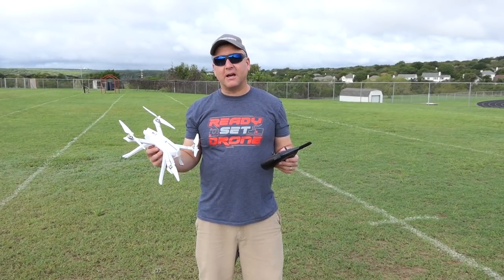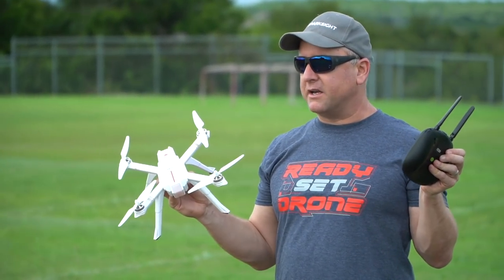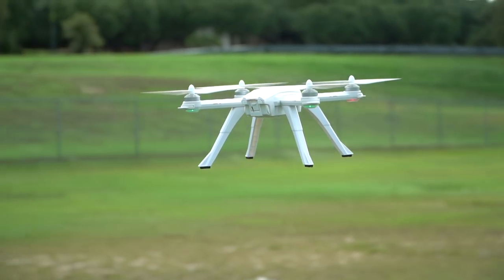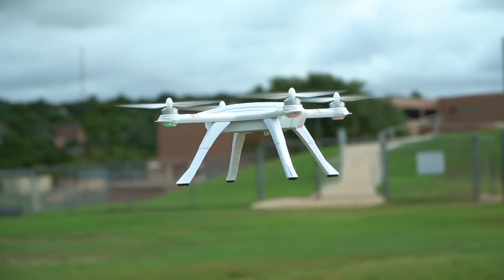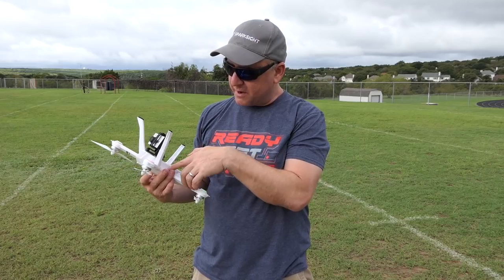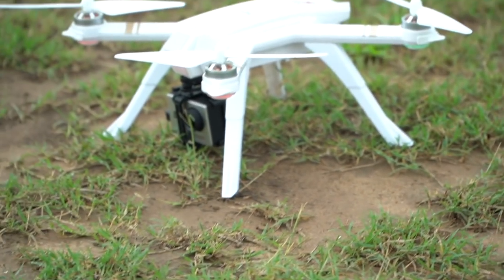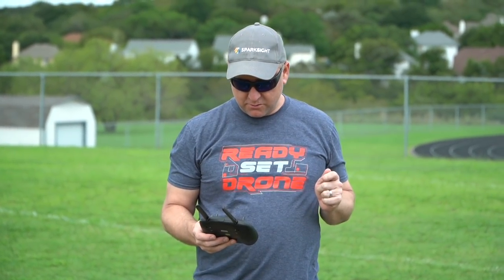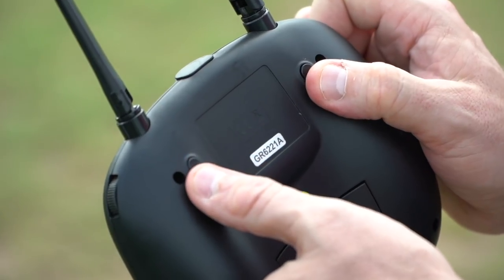Drone Review - Bugs 3 Pro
Bugs 3 Pro Pricing & Full Specs
If you want a GPS drone to learn to fly, the Bugs 3 Pro is worth considering. It has brushless motors, a decent range and is designed to carry an action camera (GoPro or similar). We test it's flight characteristics, headless mode as well as return to home capabilities. The MJX RC Bugs drones have always been a favorite of mine and now with GPS, the Bugs 3 Pro is taking this line to the next level!